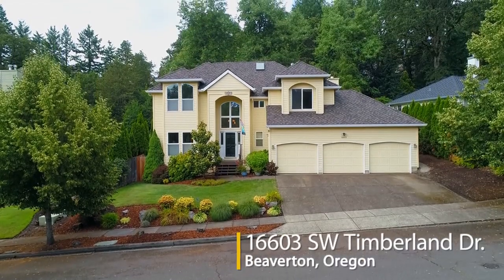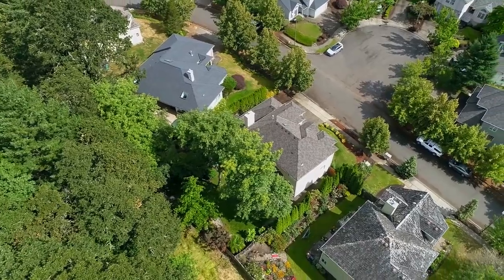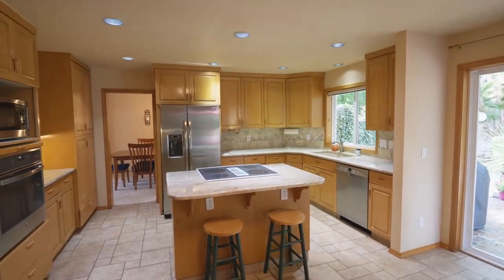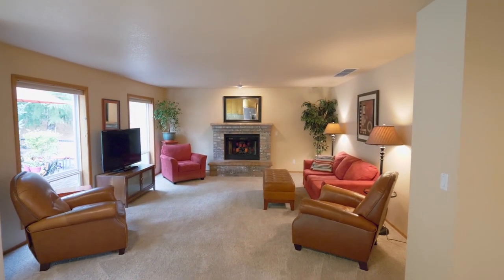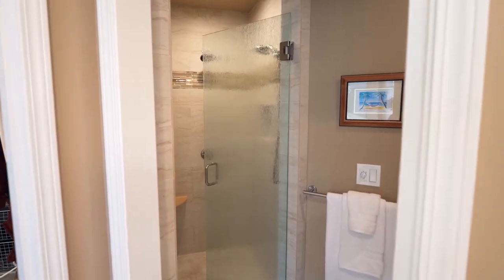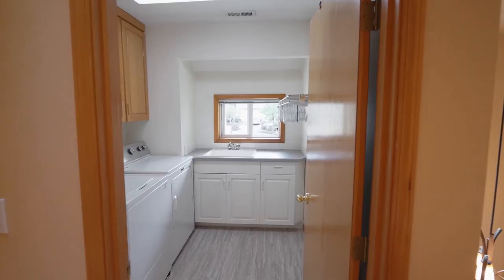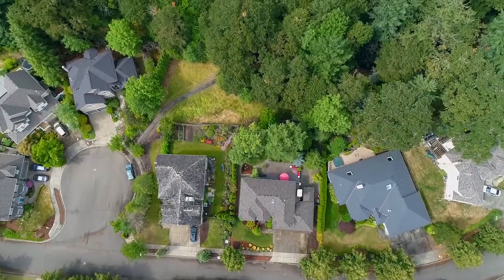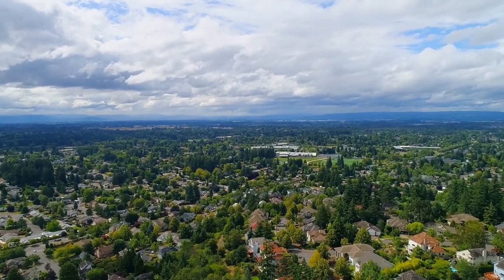Gorgeous Beaverton Home backing to Greenspace ~ Video of 16603 SW Timberland Dr.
Beautiful four bedroom home by neighborhood parks, walking trails. Private, beautifully landscaped yard with paver patio. Newly updated, custom master bath, spacious kitchen, new appliances, much more! Contact Tammie Ellis with Little Bird Realty for more info or your personal showing.